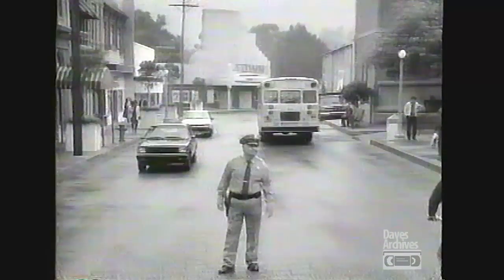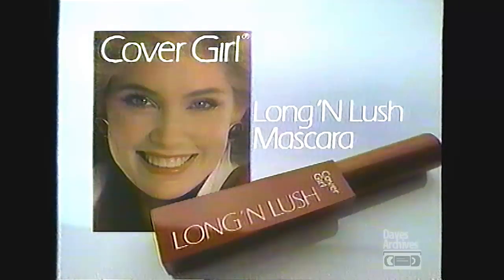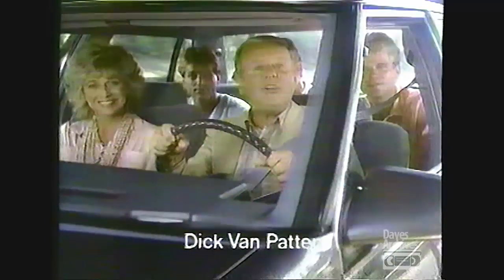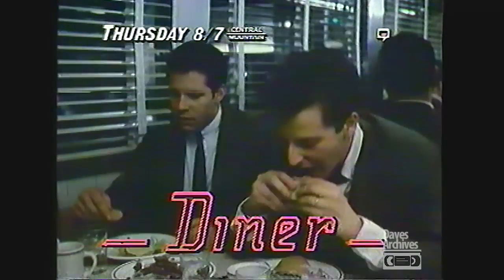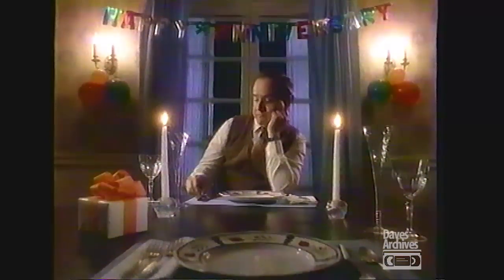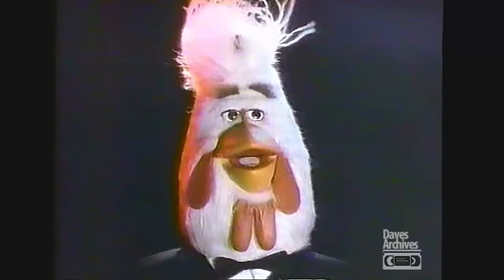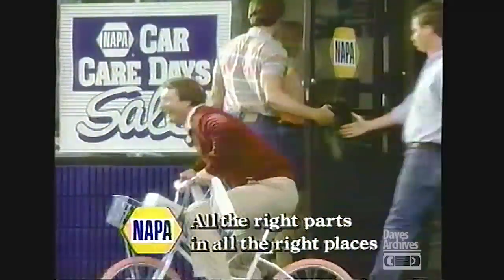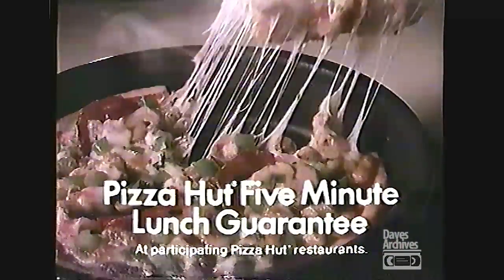Retro Commercials: Vol 97 (1987 HD)